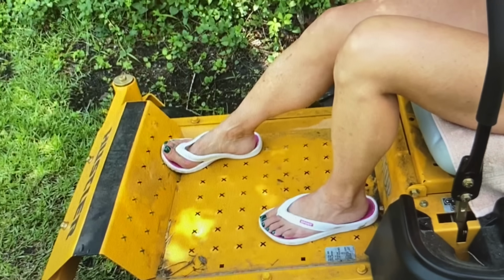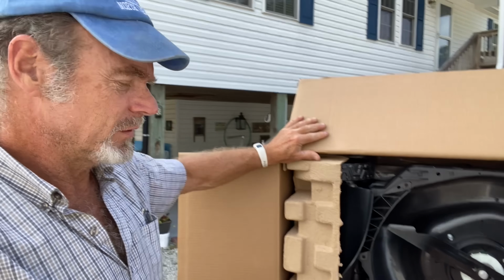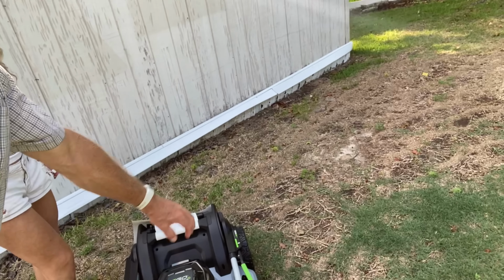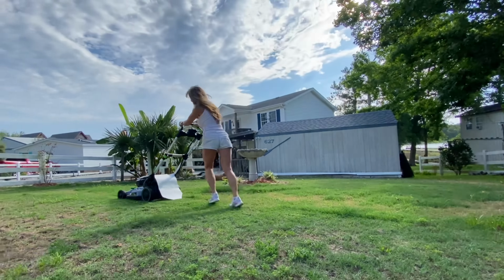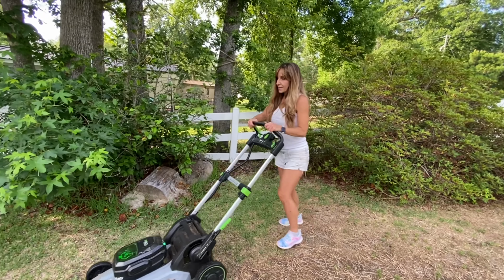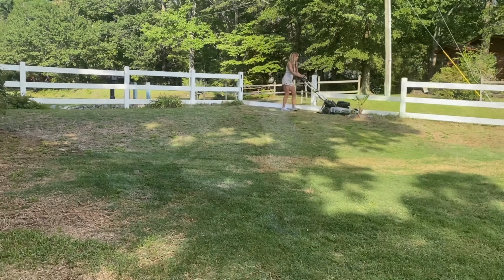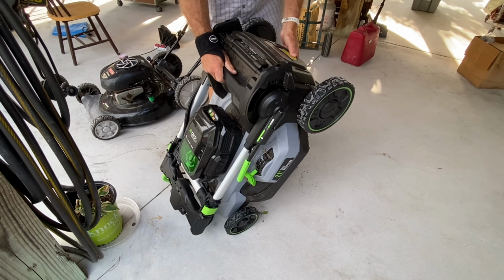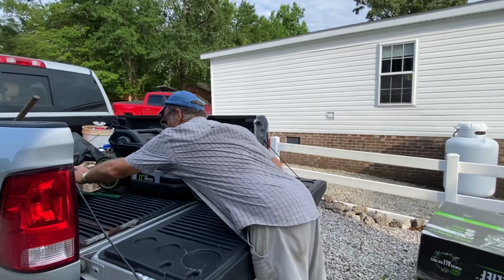What's The Best Battery Powered Mower?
Farm Girl and Exoman try out the 56 Volt  Battery ~ Ego Lithium Ion powered Ego Mower .